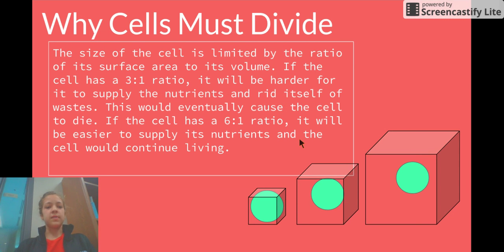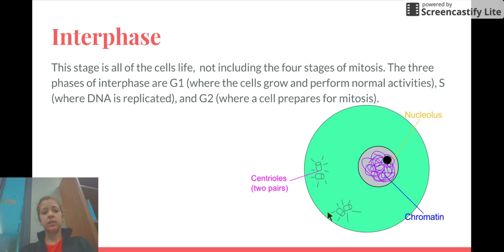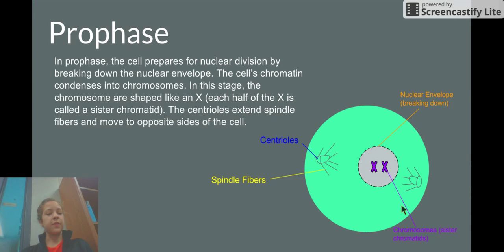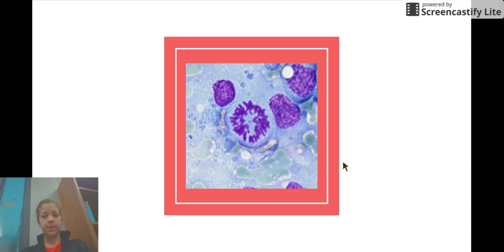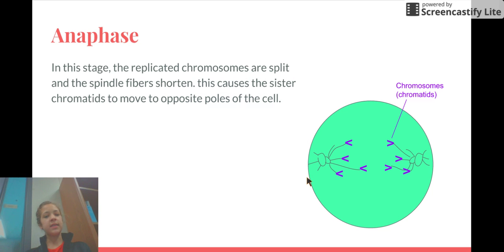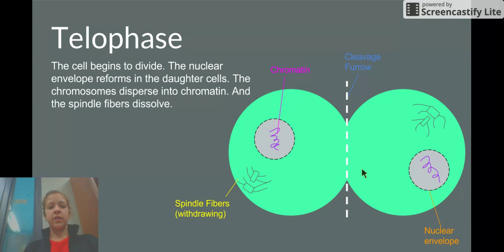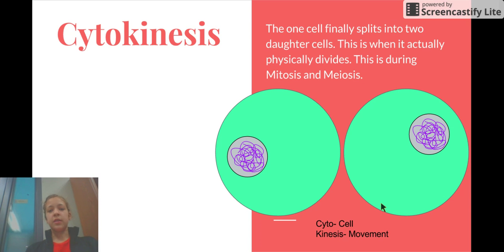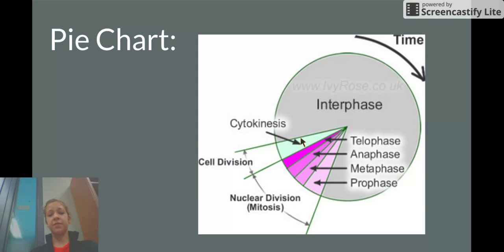Ashlyn Garcia Cell Cycle